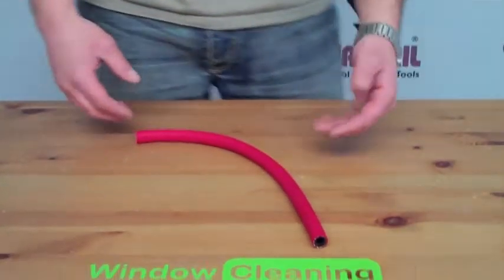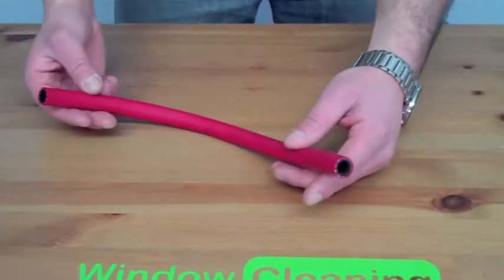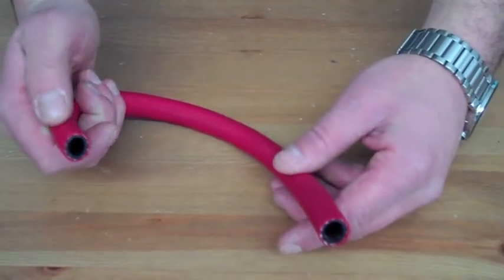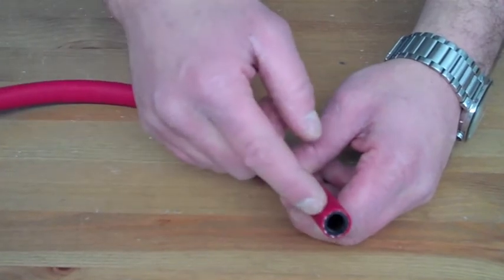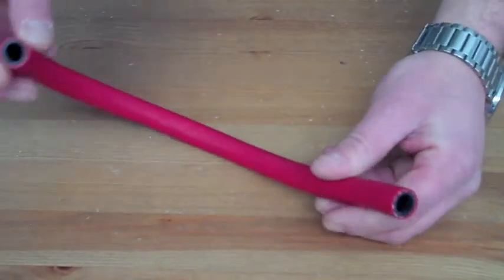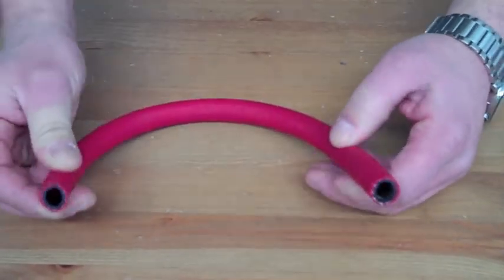WCR 3/8 inch Pure Water Supply Hose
This WFP hose is an excellent DI supply line.